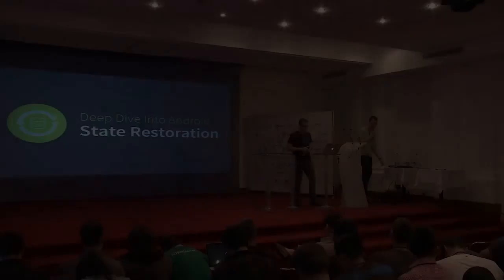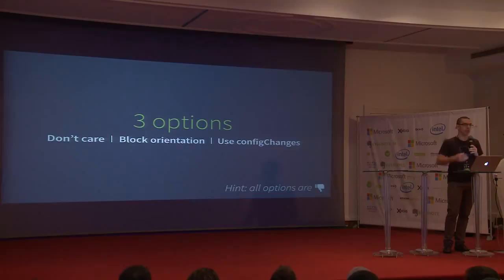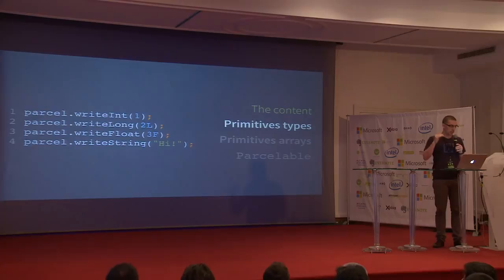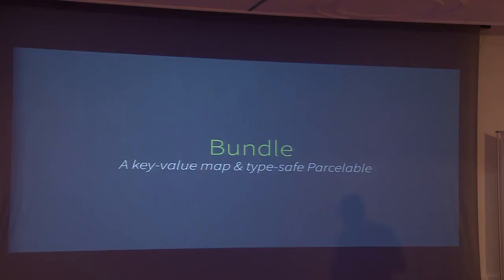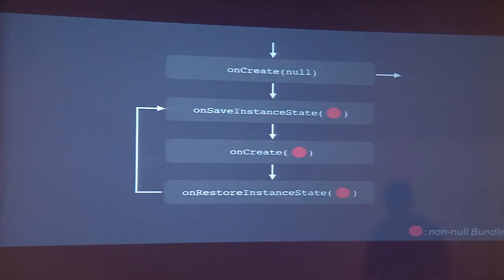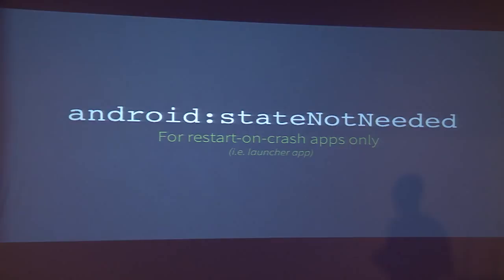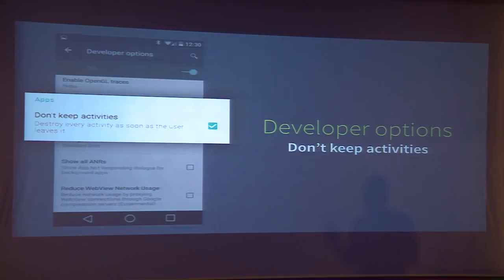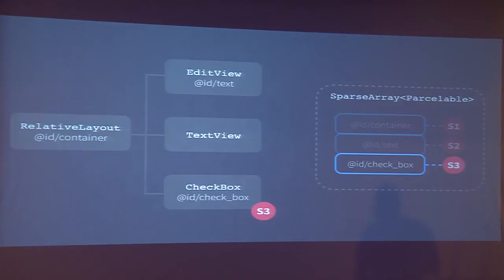Deep Dive Into State Restoration (en) - Cyril Mottier, Capitaine Train - Droidcon Paris 2014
Cyril Mottier, Capitaine Train

Come learn about how Android saves state in general in order to be able to restore an application in the exact same state the process was prior being killed because of a low memory condition or a configuration change. In this talk we will mainly focus on the Parcelable and Parcel objects and how Android uses them to save/restore some important stateful information such as the complete UI state.